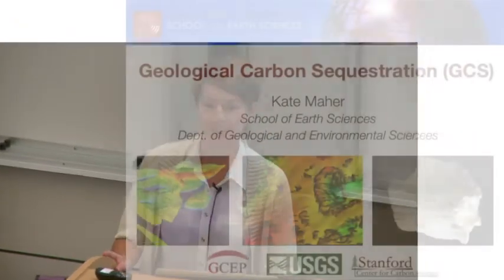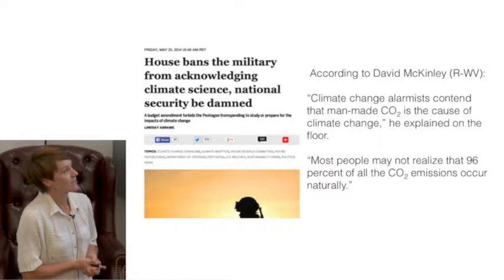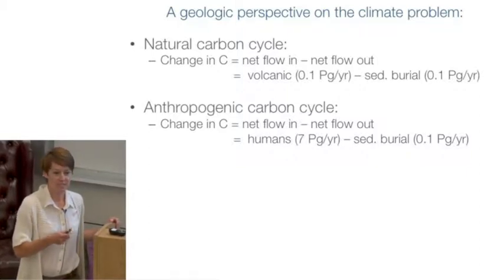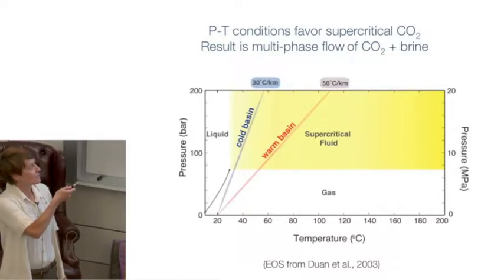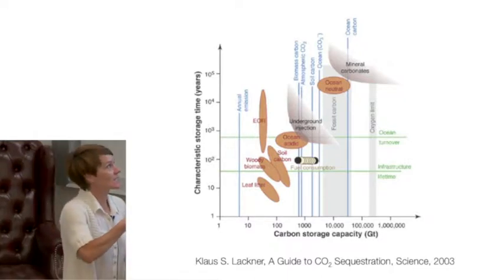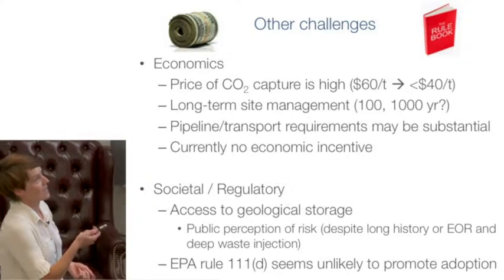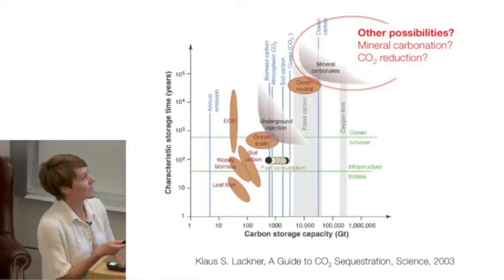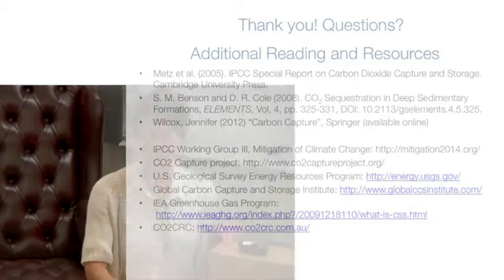Kate Maher | Geological carbon sequestration | Energy@Stanford & SLAC 2014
"Geological carbon sequestration"
Kate Maher, assistant professor of energy resources engineering, Stanford
Energy@Stanford & SLAC - September 8th, 2014